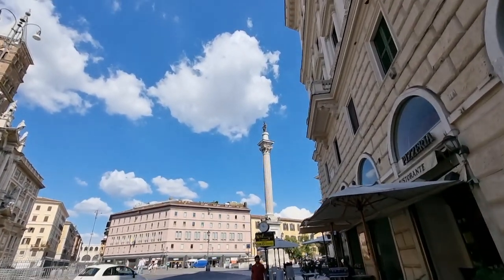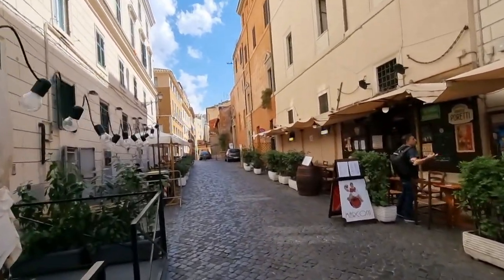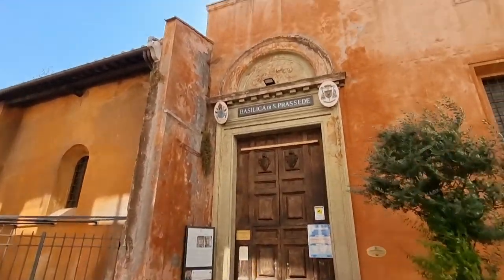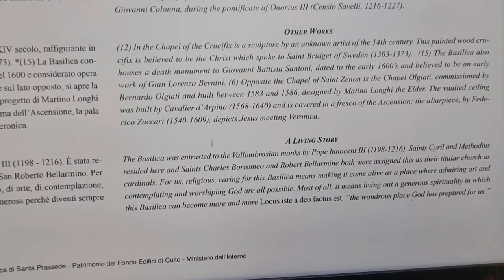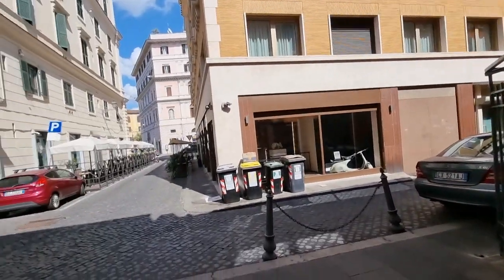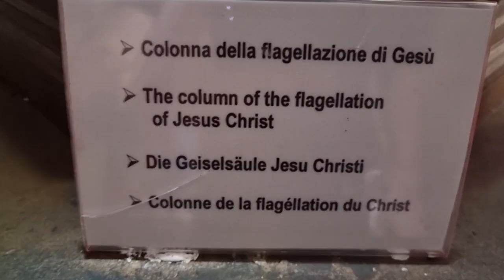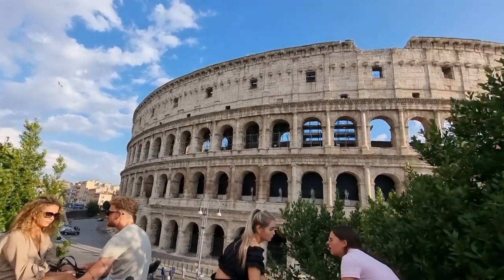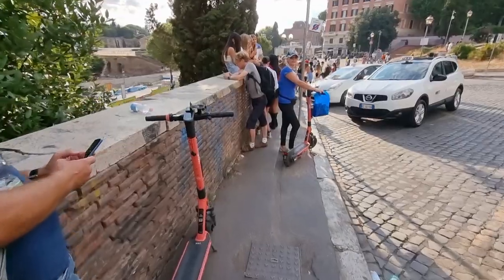TOUR THROUGH PAPAL BASILICAS OF ROME! 6 Basilicas in 1 day!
Some of the Papal Basilicas that we visited today. 6 of the 12 Apostles of Jesus Christ rest here in Rome (Peter, Philipp, Bartholomew, Simon Zealot, Judas Thaddeus and Matthew)! This already makes Rome unique! Moreover, here in Rome you find the tombs of Apostle Paul, Stephan the First Martyr and Head of John the Baptist. Moreover, here you also find the tombs of St. Lawrence, St. Eustachius, St. Cecilia, St. Pudus, Maccabbees Brothers (something for the non-Christian Jews) Bonifatius, Leo the Great, Alexis Man of God, place of martyrdom of Paul at Tre Fontani, Prison of Paul where he had been kept before the execution, Prison of Peter and several other world famous saints and objects (even the stairs from Pontius Pilate Court which Jesus walked 4 times, moved to Rome by empress Helen). Utterly thrilling sites! However you need a special guide-book to know the locations. Or simply visit the churches called "Papal Basilicas" (as all of those sites are inside of Papal Basilicas) or read on them online, which basilica contains what. I was lucky to obtain such book in one bookstore in Bari during my last trip to Italy. I still have not managed to visit all the sites from the book (I did only 12 basilicas, about half). So one more trip to Rome is necessary.

I asked the man who worked at St Peter Church in Vatican where is the Tomb of St. Leo the Great (he was a great wonderworker) and he did not know, being just 20 meters away from it. Even some of the employees are not conscious of "the intercession possibilities" hiding just meters away, its either they are ignorant or are there for money. On my opinion (and of Catholic and Orthodox Church and of Hasidic Judaism by the way), anyone can communicate to the reposed Holy Man who is very much "present" at the site of his rest. It is almost the same as visiting a "real man". I felt very strong presence and "feedback" at certain such sites, leaving them utterly rennovated and relieved. I recommend spend some "quality time" at Tre Fontani, relics of John the Baptist, Alexis Man of God and of St. Eustachius.